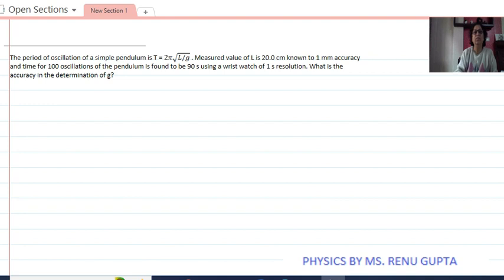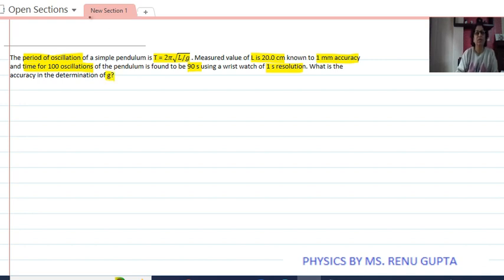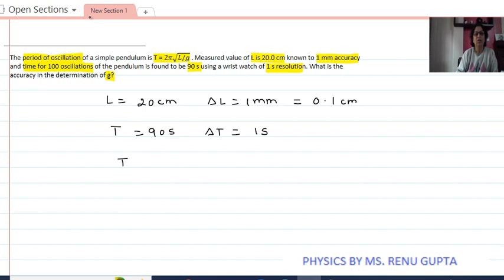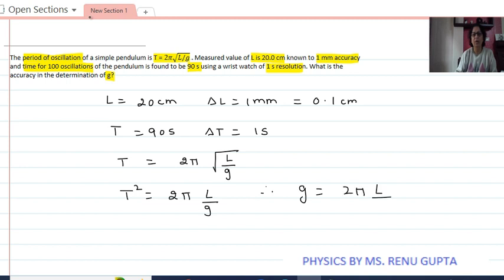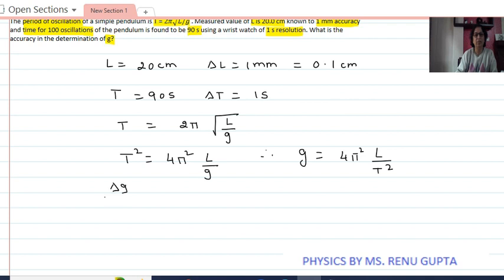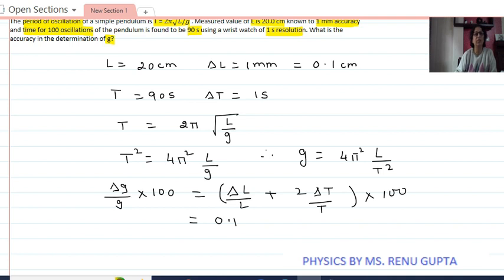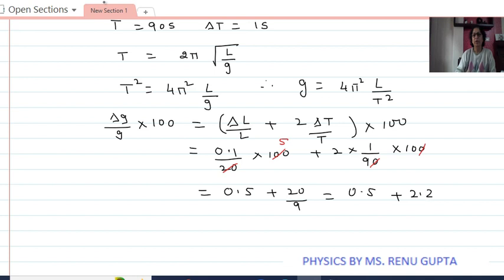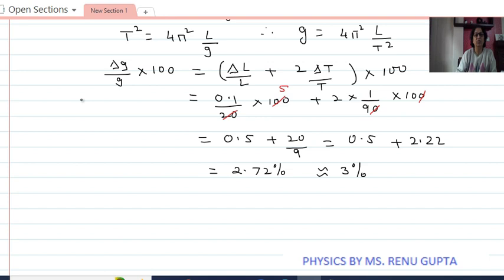NCERT || Accuracy in the determination of g || +1 Physics Errors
Question - The period of oscillation of a simple pendulum is T = 2π√(L/g)  . Measured value of L is 20.0 cm known to 1 mm accuracy and time for 100 oscillations of the pendulum is found to be 90 s using a wrist watch of 1 s resolution. What is the accuracy in the determination of g?

The question is of 11th standard from chapter errors of Physics. Drop down your doubts in the comment section below. Also, if you have other questions that you would like me to solve, comment in the comment section. I will try my best to answer them all, till then keep watching :)